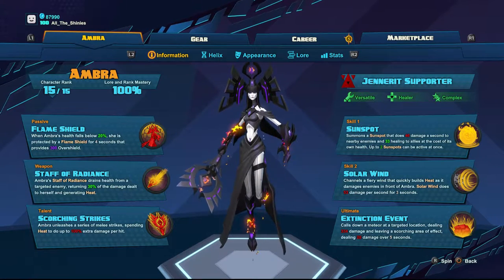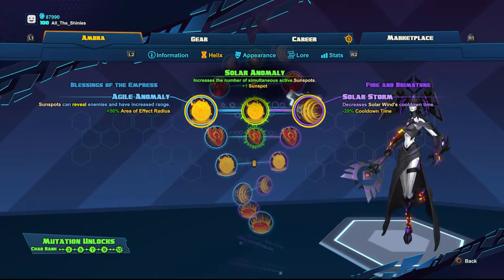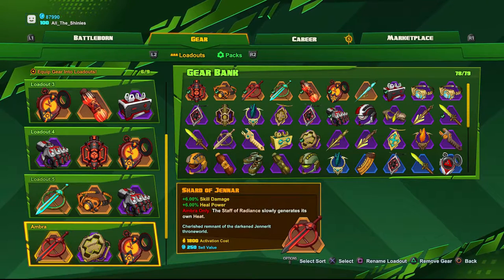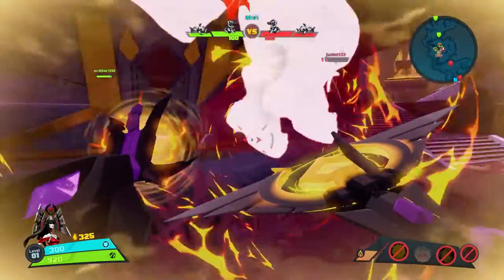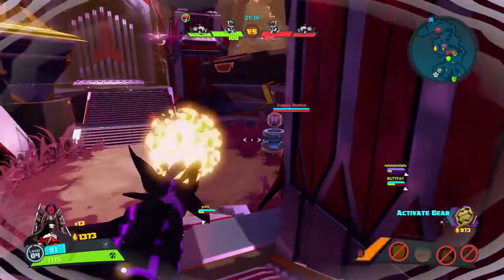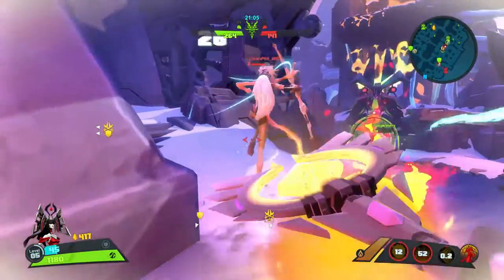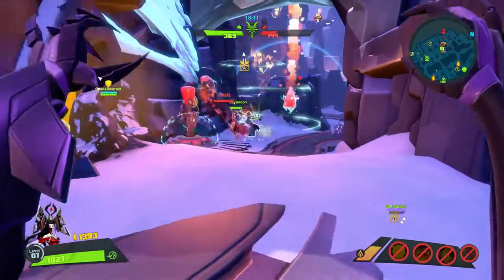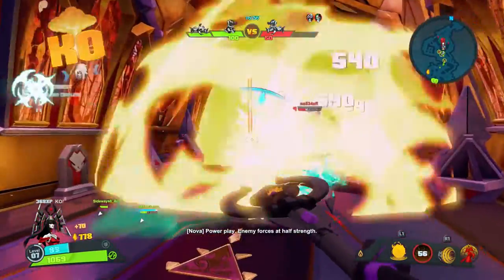Battleborn - "Raging Furnace" - Ambra PVP Build Guide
Raging Furnace - Ambra PVP Build Guide for Battleborn

Pre-Requisites:

Master of Ambra (Ambra Legendary item)

Helix Selections:

1 - (RIGHT) Illumination
2 - (LEFT) Blessing of the Sun
3 - (RIGHT) Blood Drive
4 - (RIGHT) Searing Wind
5 - (LEFT) Cauterization
6 - (RIGHT) Solar Storm
7 - (MIDDLE) Radiant Halberd
8 - (LEFT) Bask in the Light
9 - (RIGHT) Sweltering Wind
10 - (LEFT) Impact Crater

Gear:

◄Shard of Jennar►
+6.00% Skill Damage
+6.00% Heal Power
Ambra Only: The Staff of Radiance slowly generates its own Heat.

◄Mending Remedy Box►
+12.98% Heal Power
+9.08% Healing Received

◄Time Killer►
-5.59% Cooldown Time
-0.50 Second Shield Recharge Delay
-0.8 second Shield Recharge Delay while all skills are on cooldown.

Thanks for checking out my Ambra “Raging Furnace” build guide!